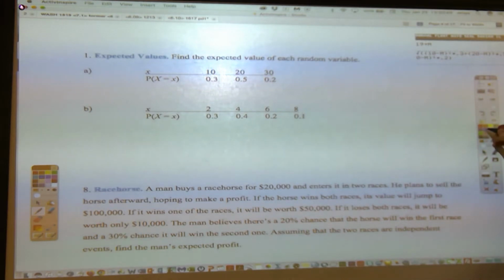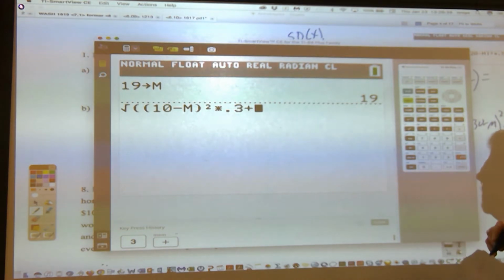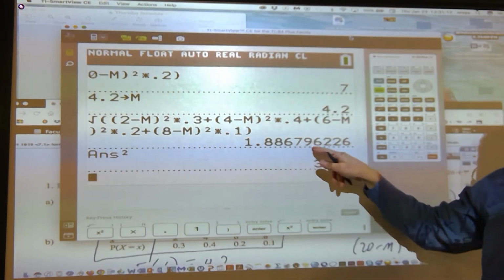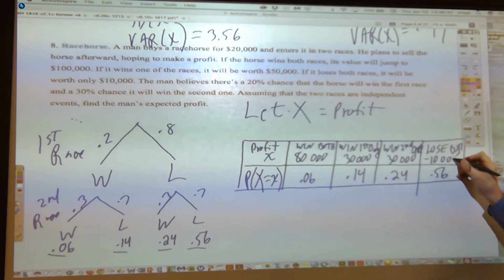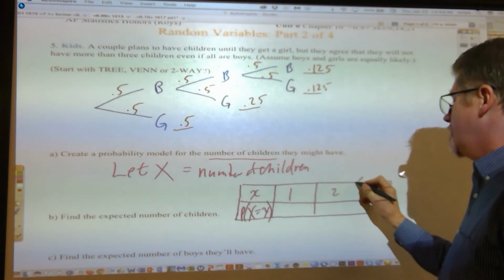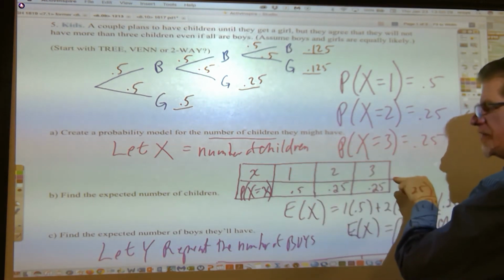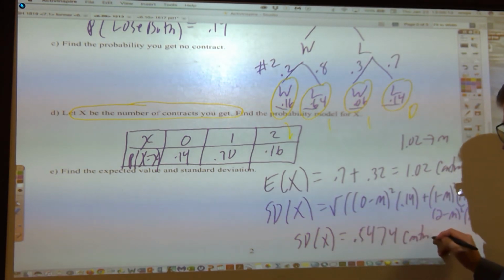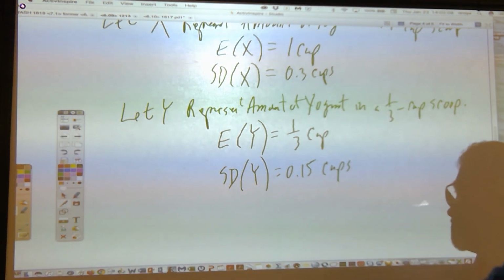SH Unit 7 Day 2